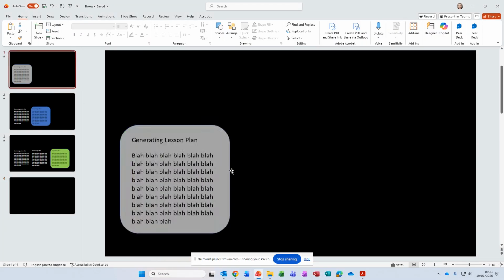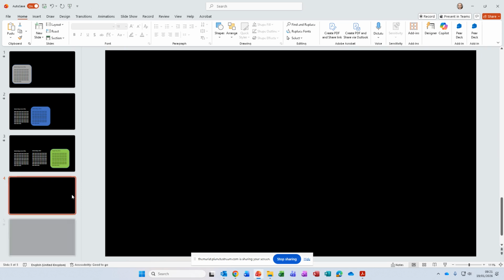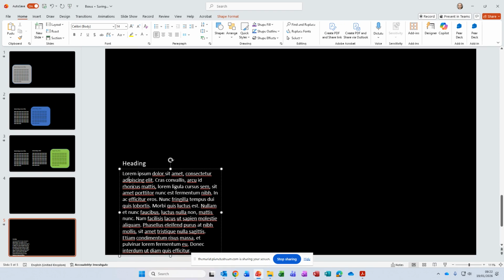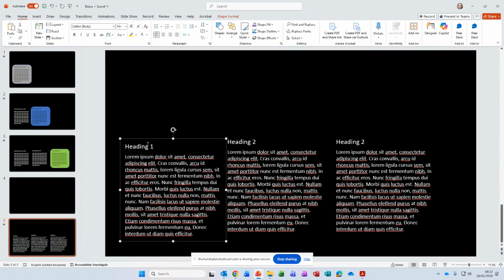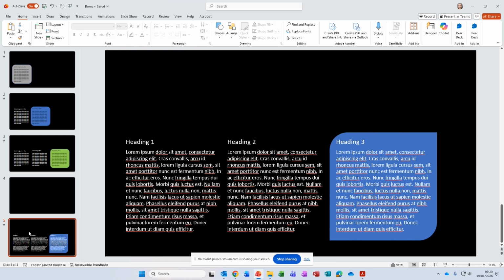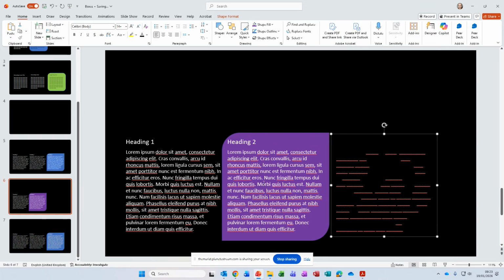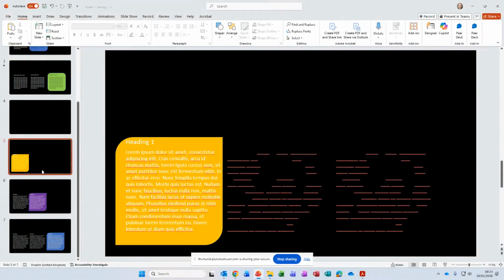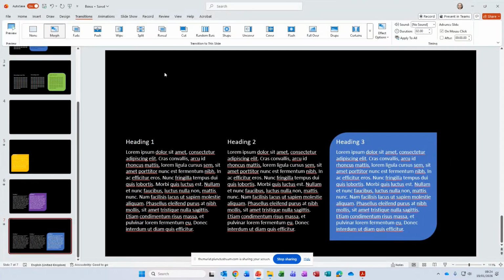PowerPoint: Using the Morph Tool